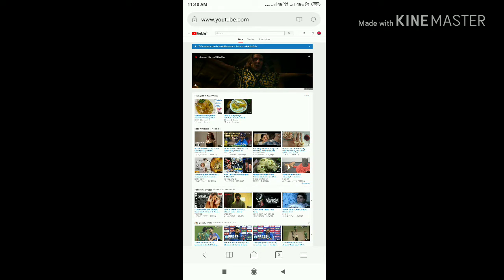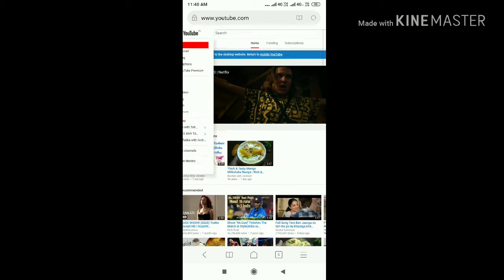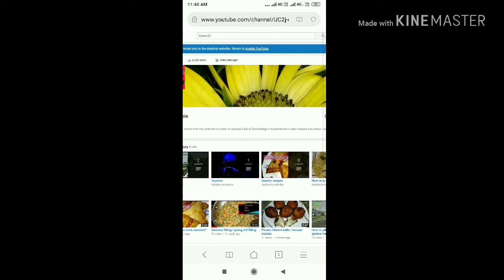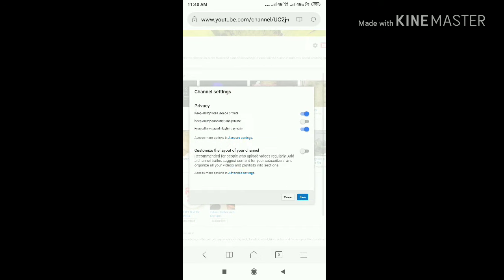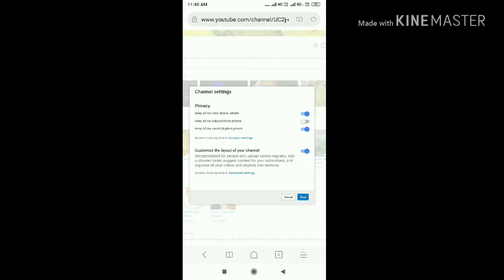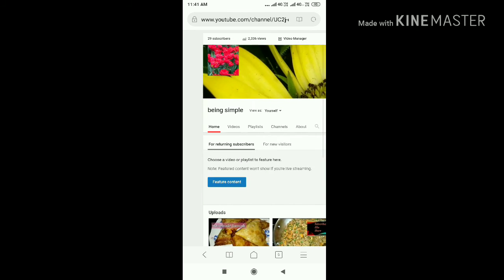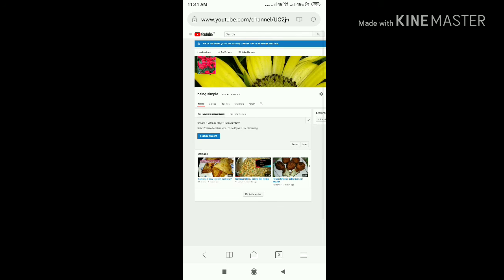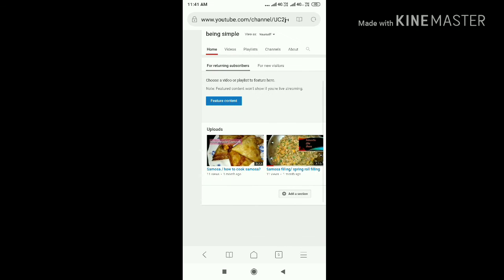Youtube channel layout on android